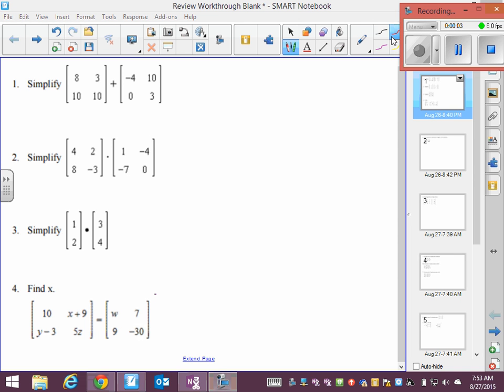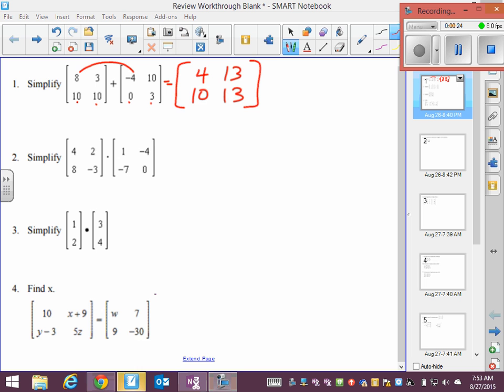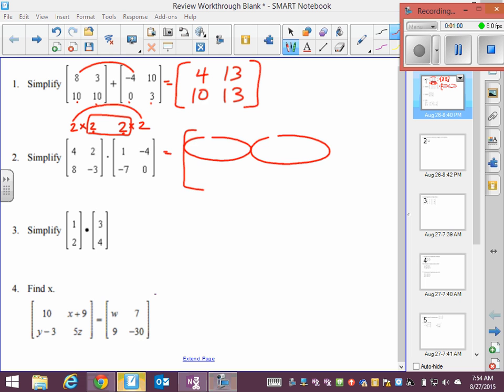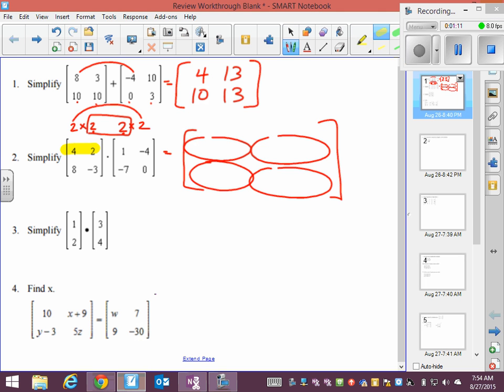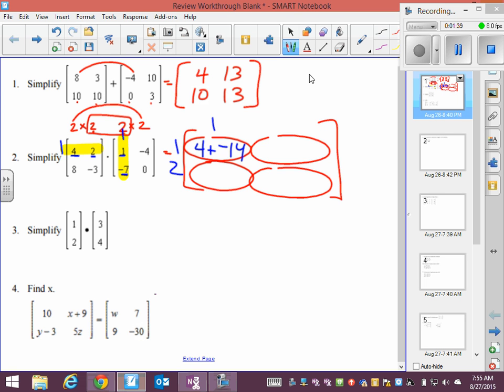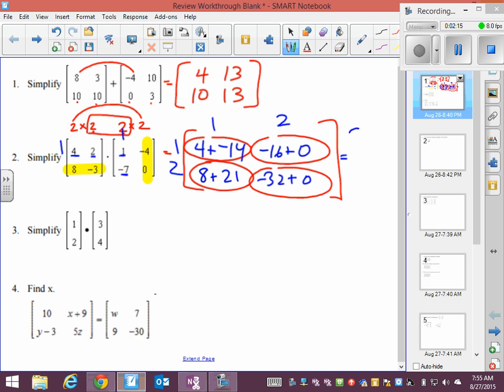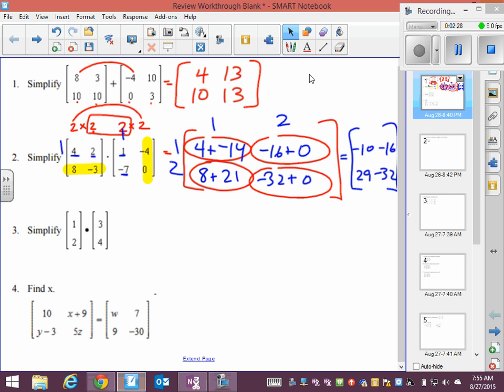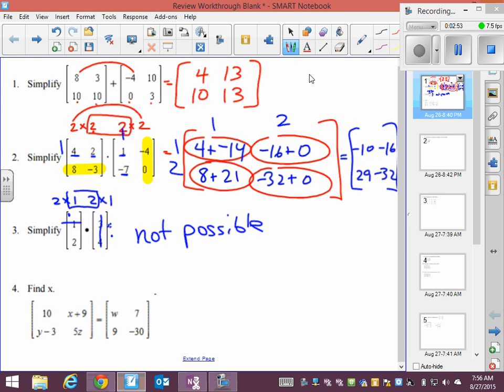Probs 1-4: Exam 1 Review